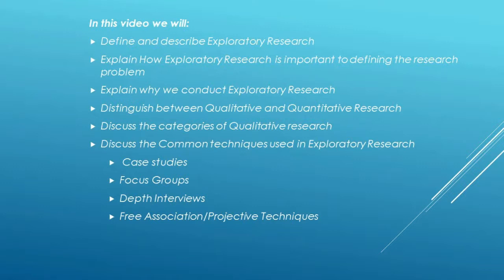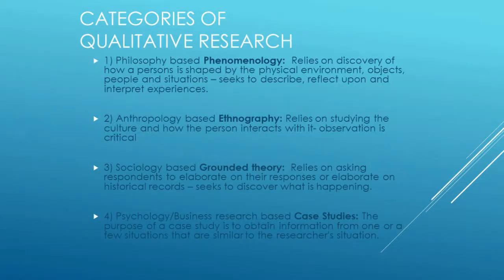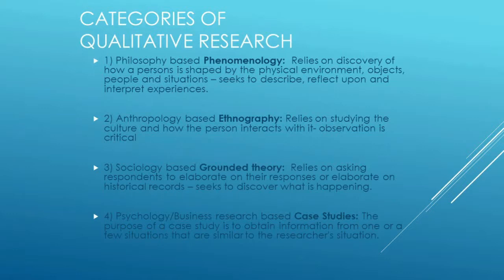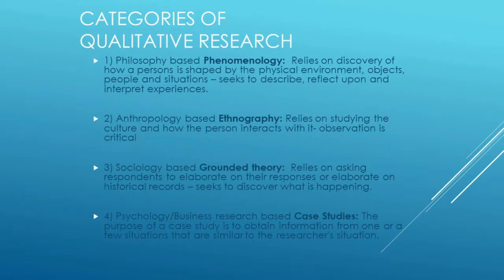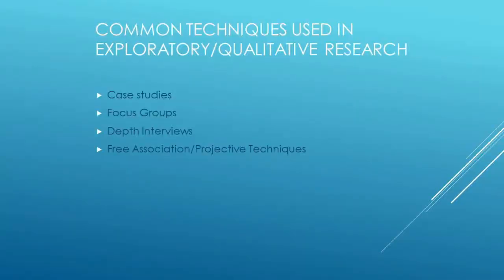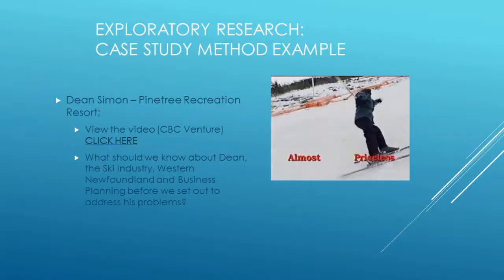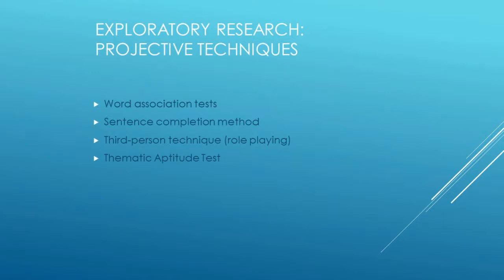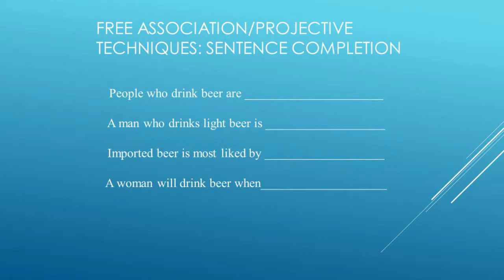MR2300 Unit 3 - Exploratory Research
Exploratory Research is the introductory level research that is requires to better assess the marketing research problem.  In this video I review the material in this unit.